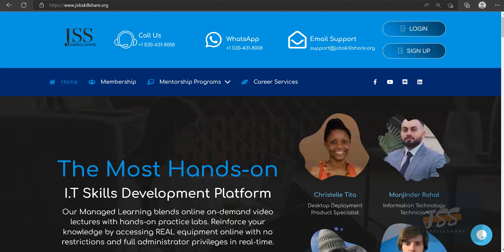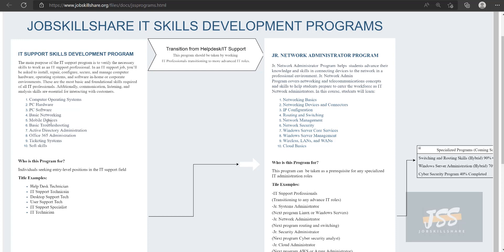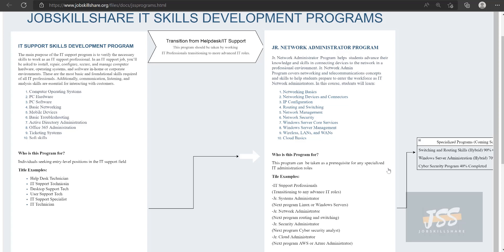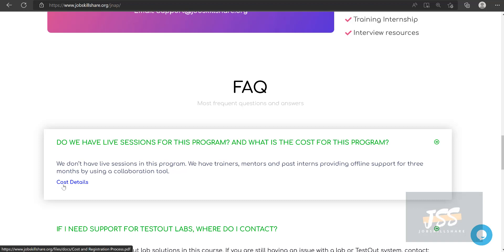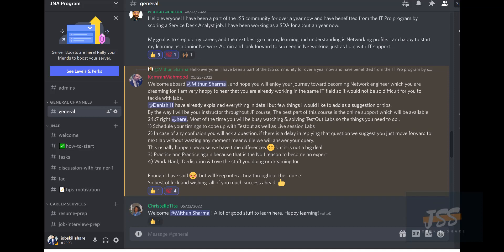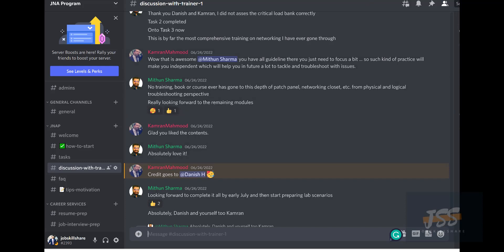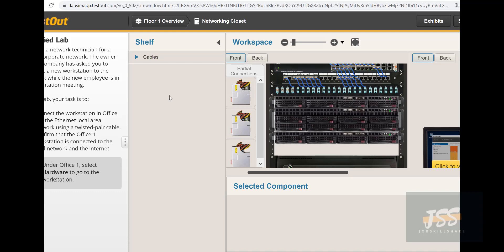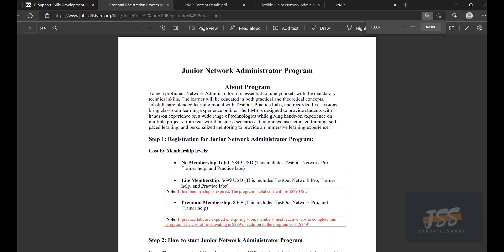IT Administrator Coaching Program Details and Registration Process (Name Changed)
Jr. Network Administrator  Program  helps  students advance their knowledge and skills in connecting devices to the network in a professional environment. Jr. Network Admin Program covers networking and telecommunications concepts and skills to help students prepare to enter the workforce as IT Network administrators. In this course, students will learn:

-Networking Basics
-Networking Devices and Connectors
-IP Configuration
-Routing and Switching
-Network Management
-Network Security
-Windows Server Core Services
-Windows Server Management
-Wireless, LANs, and WANs
-Cloud Basics